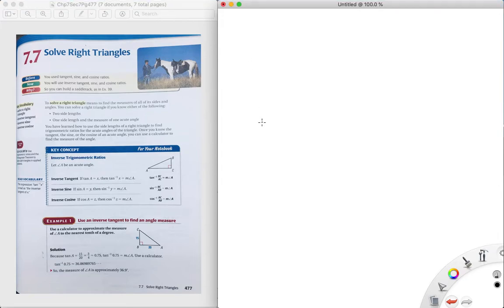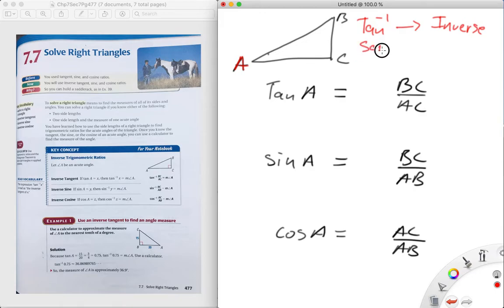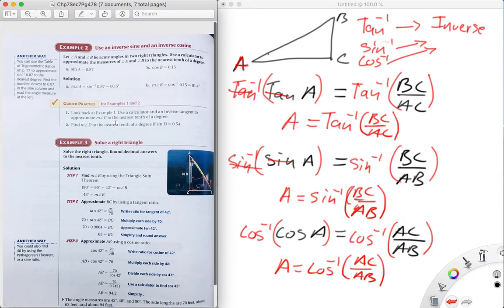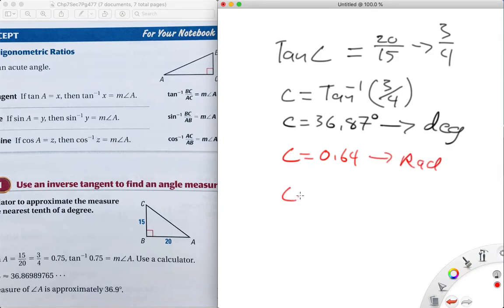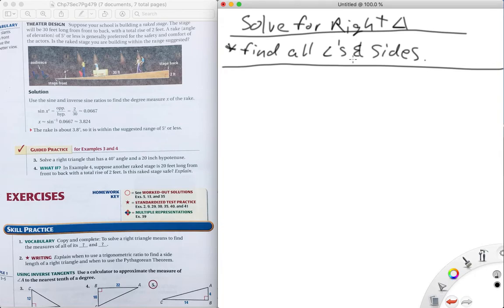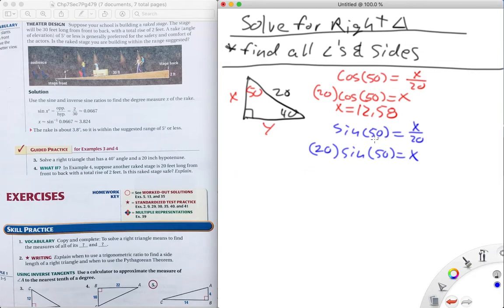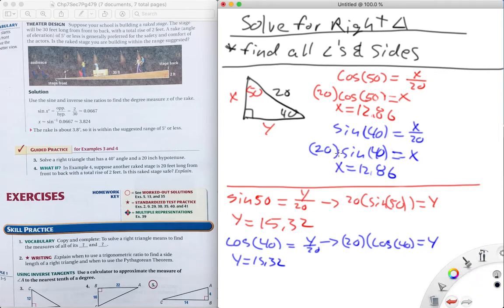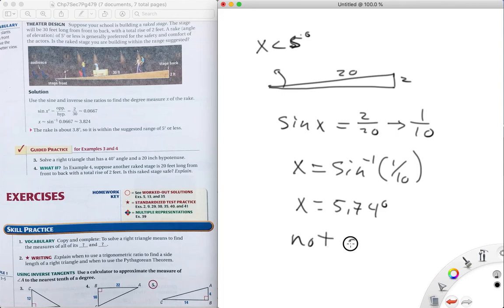Honors Geometry 7.7